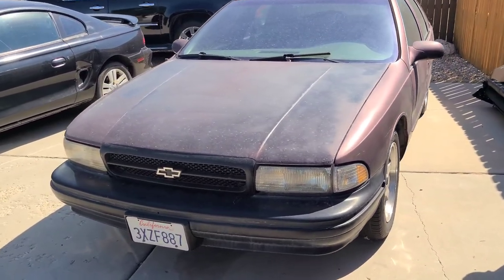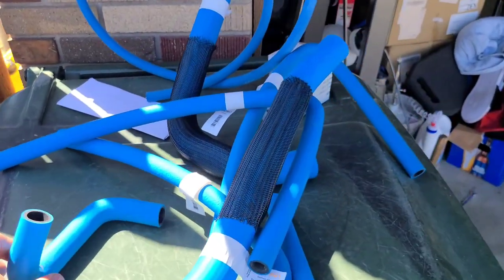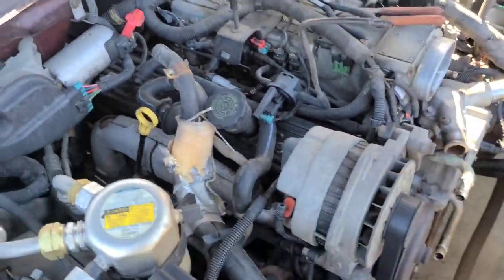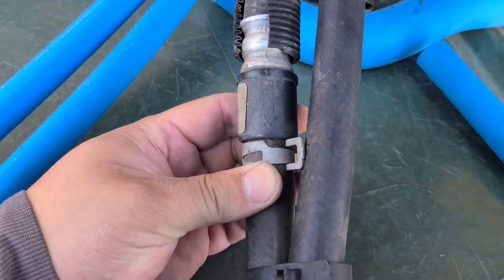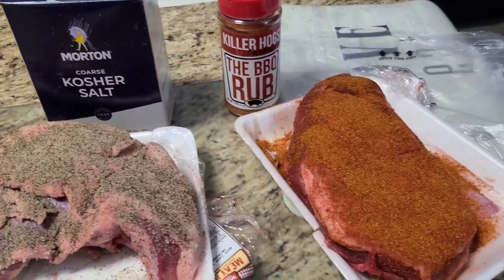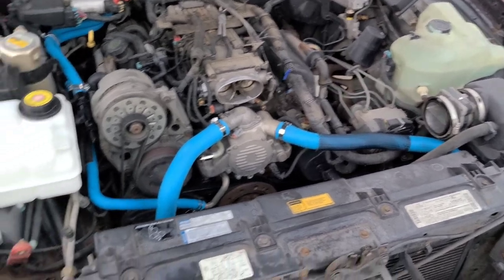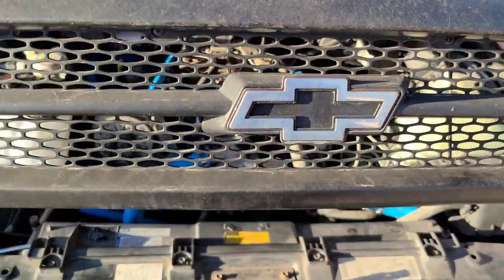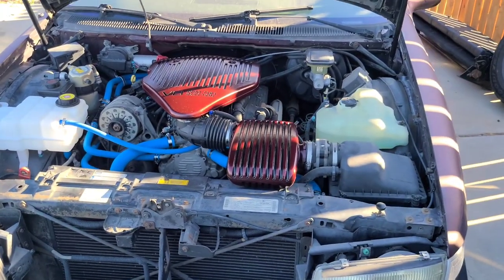Impala SS Radiator and Heater Hose Replacement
Adhesion Promoter